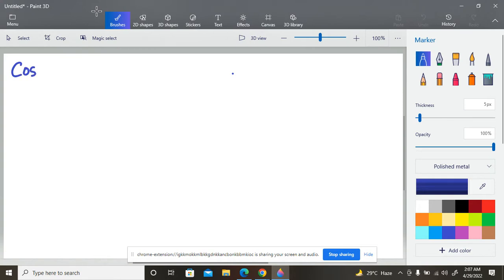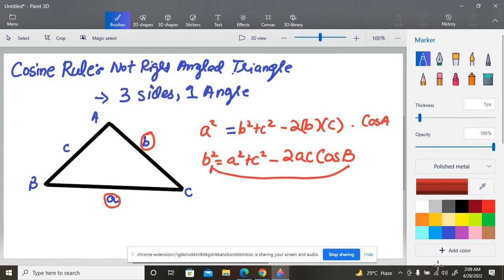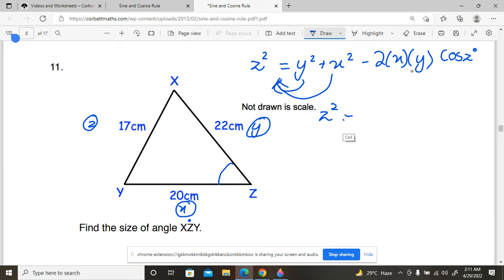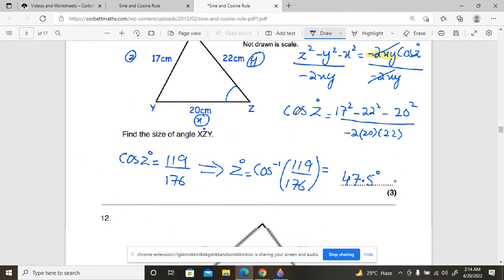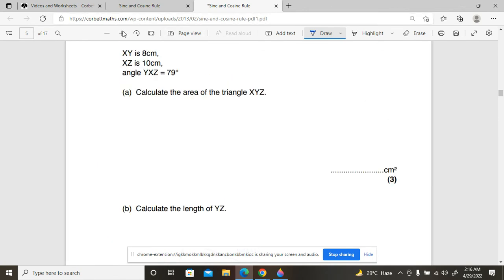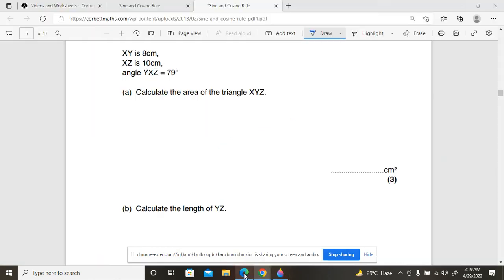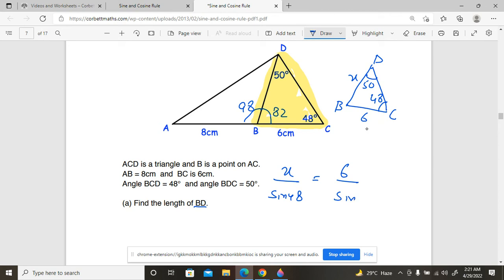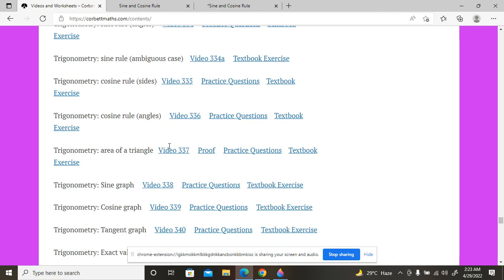Cosine Rule! IGCSE 0580 GCE #4024 Complete Revision Video By Sir Basit